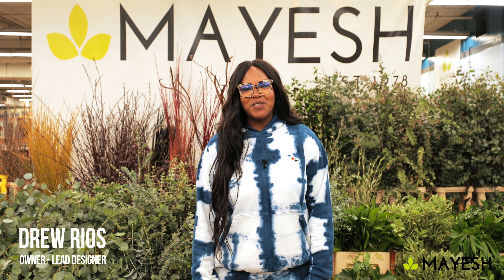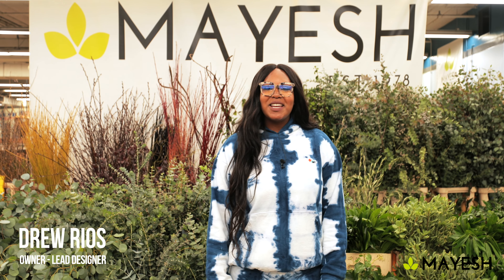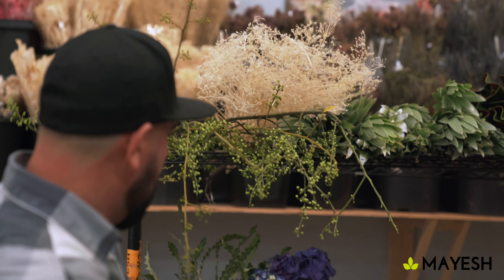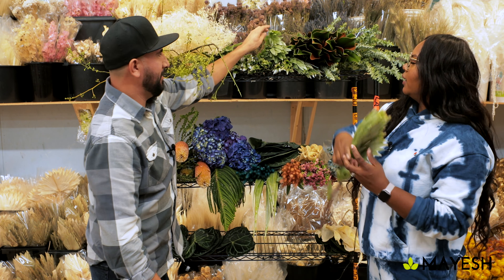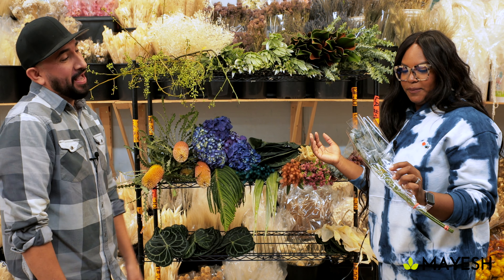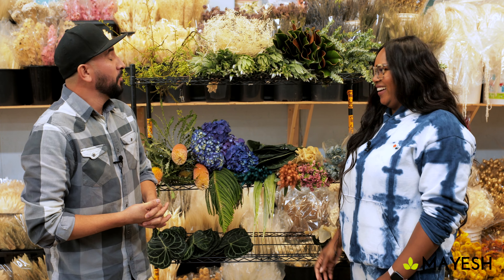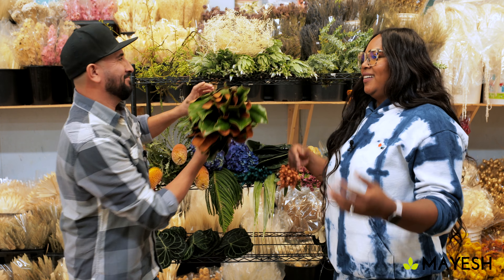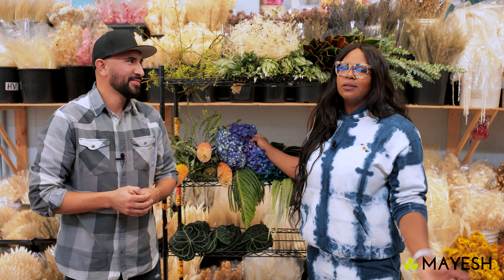Mayesh Design Star BTS: Collaborating with your Mayesh Rep | Part Two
Before our next Mayesh Design Star design video airs, Drew Rios of Rogue&Fox Floral Co takes you behind-the-scenes once again to show you how she relies on her Mayesh Sales Reps to help source unique flowers & combinations for her Mayesh Pulls. This time she's at the LA Flower Market with buyer Abel Arias.

Share with us your thoughts on Drew's behind-the-scenes video in the comments!

**Covid-19 Note: This was filmed in a closed market set and Drew & Abel were tested within 24 hours of filming. The film crew all wore masks, as did Drew & Abel when they were not filming.